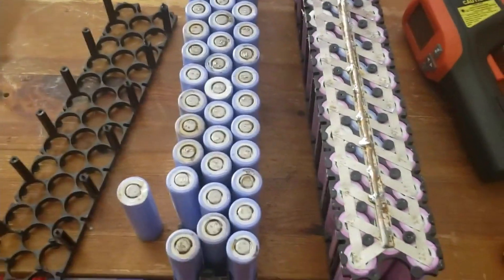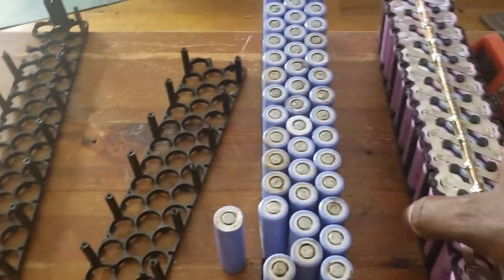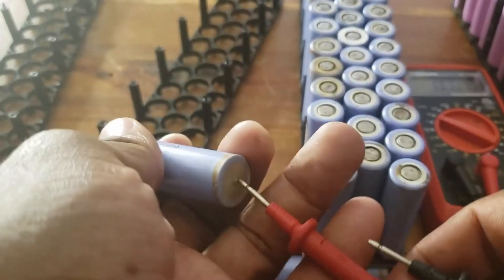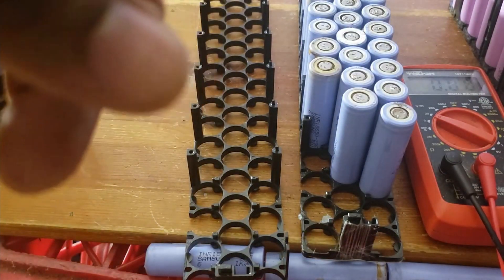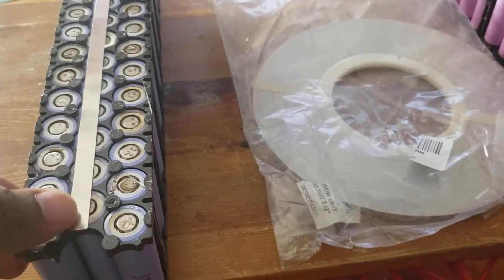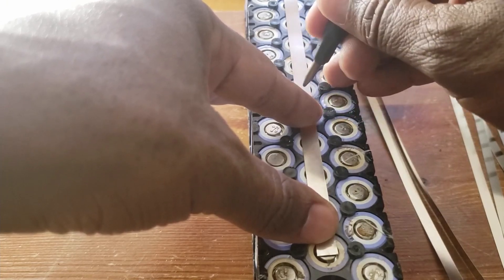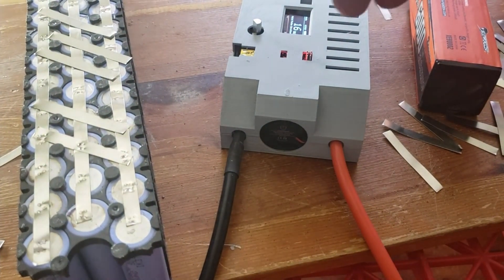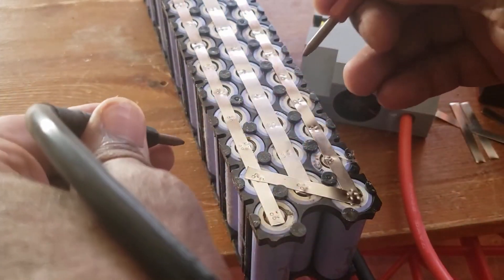🔋 HOW I MADE THE PACK 1S 44P 4.17V 125AH FROM EBIKE FOR LESS $20